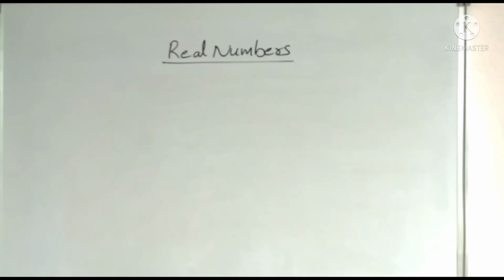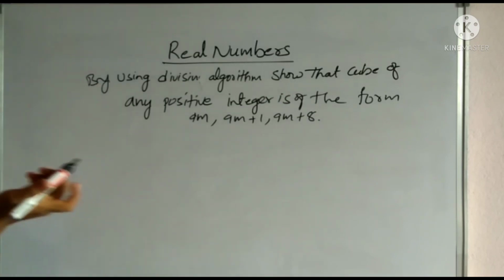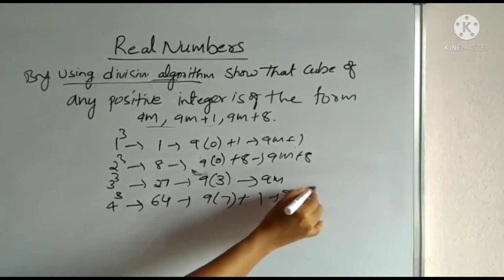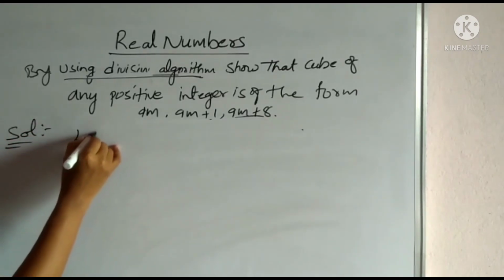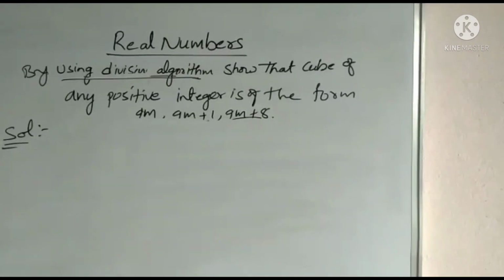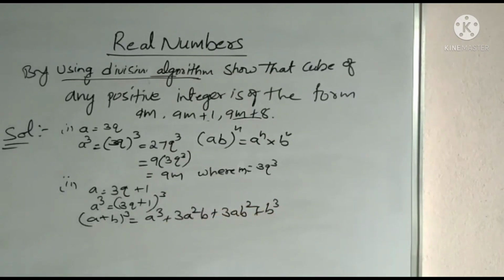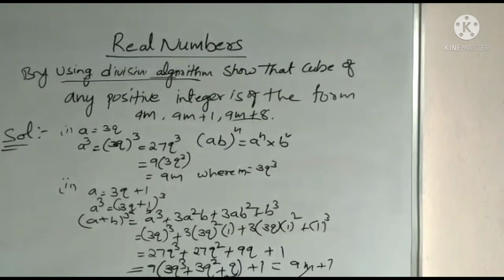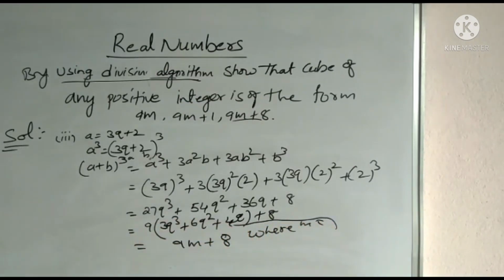cube of anypositive integer is of the form 9m9m+1 9m+8//Class 10 Real Numbers Exercise 1.1 problem4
Class 10 Real Numbers Exercise 1.1 problem 4      By Using Division algorithm show that cube of any positive integer is of the form 9m,9m+1,9m+8